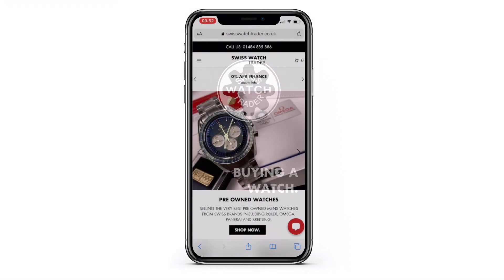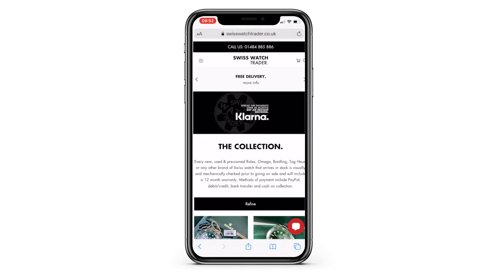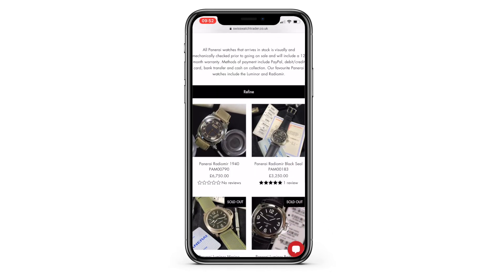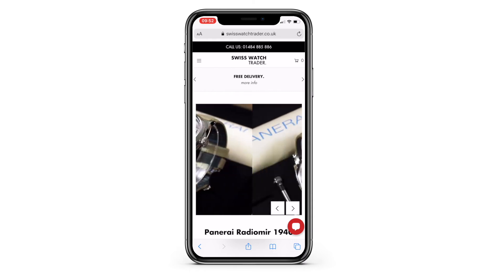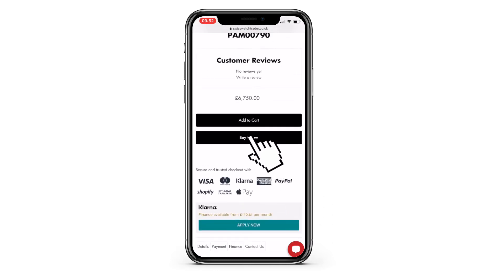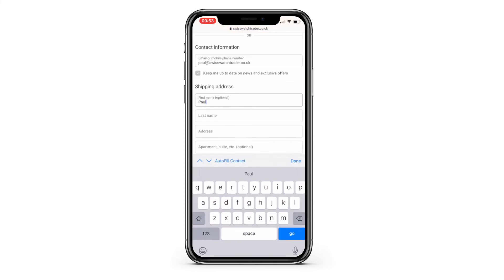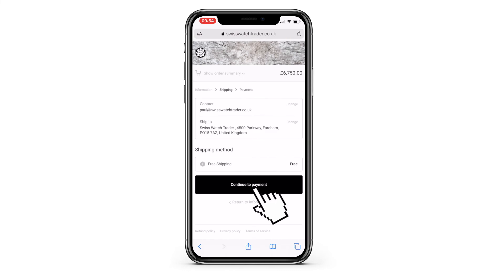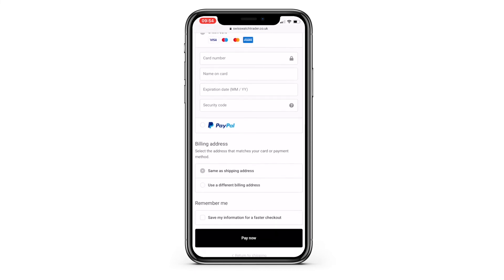Buying your next Rolex, Breitling, Omega watch with Swiss Watch Trader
We have been buying, selling and trading pre owned mens watches online since 2010. Swiss Watch Trader specialises in providing our customers with the very best pre owned watches from luxury Swiss brands including Rolex, Omega, Breitling, Tudor and Tag Heuer.

All watches found on our website are in stock and available for immediate delivery or collection.

Viewing of our watches prior to purchase is strictly by appointment only at our main office in Whiteley, Hampshire.

Viewing or collecting your next watch from any of our remote locations including Portsmouth, Salisbury, Reading, Oxford and Basingstoke can also be arranged. Please get in contact to book a viewing.

Swiss Watch Trader. We have been buying and selling the very best pre owned, used & second hand mens watches since 2010. We are an independent online watch shop located in Hampshire, UK and specialise in selling luxury Swiss watches from brands including Rolex, Omega, Breitling, Tudor, Tag Heuer and Panerai. Swiss Watch Trader offers our customers a safe and secure national delivery service for all watches purchased on our online shop.